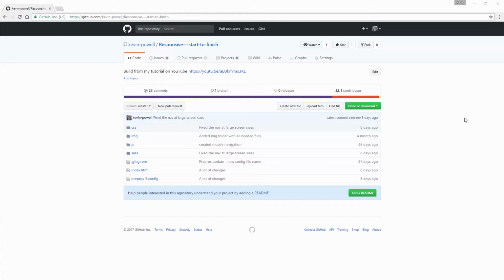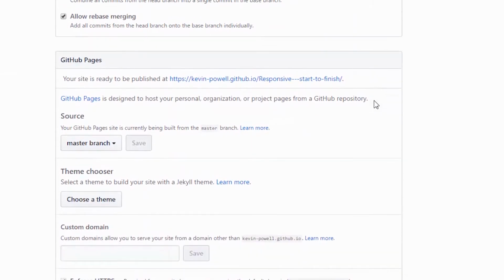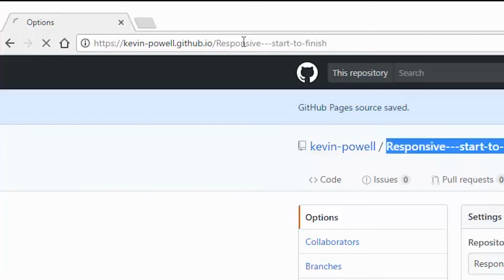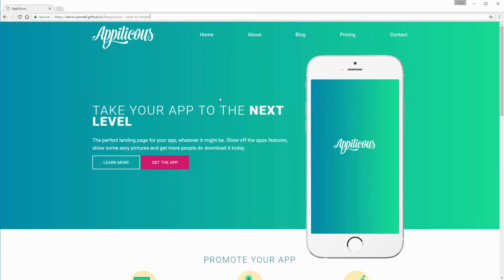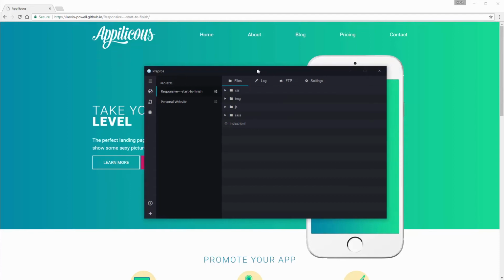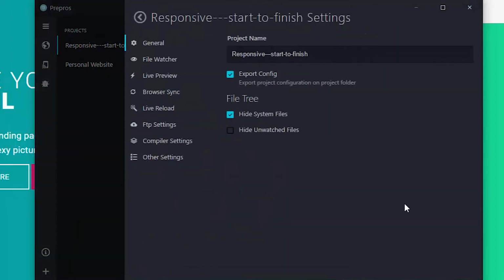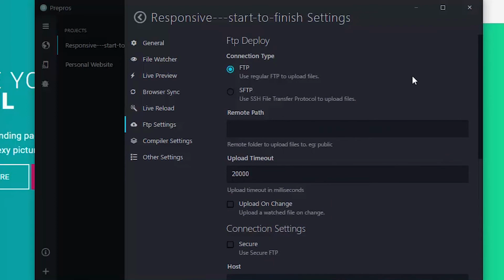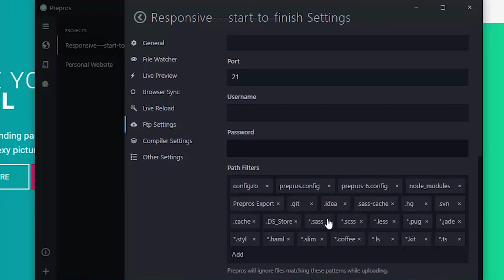How to Create a Website - Complete workflow | Part 12: Putting the site online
With the site done, I push it live using GitHub Pages, and then take a look at how you can use Prepros FTP function as well.

This is part of a series of videos. I've had a few people asking me about my workflow, so I'm going to show you ALL the steps I take in coding a website, from the initial setup of Github, to creating the project folders and all that fun stuff, through to putting it live on the net!

Want to fork this and work on it on your own, or make pull requests?